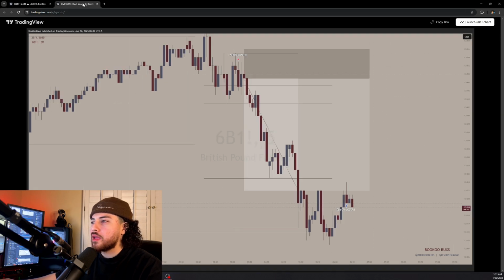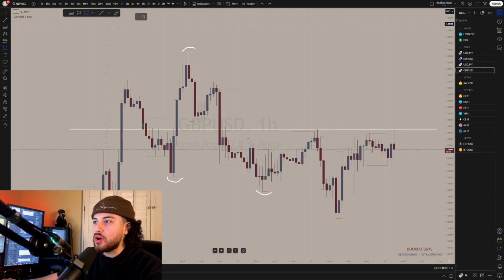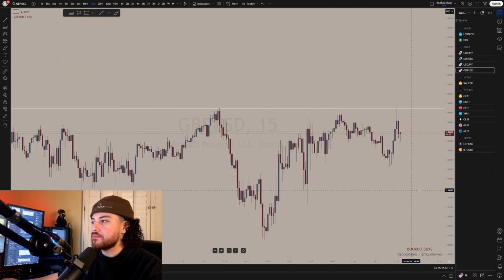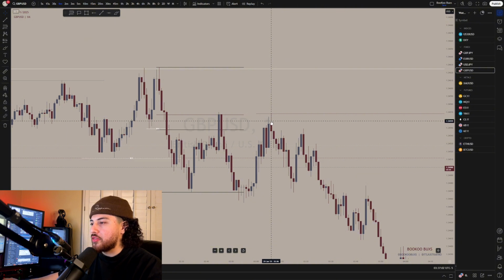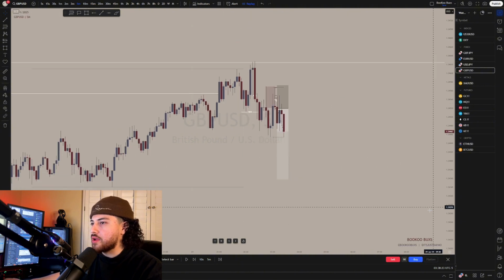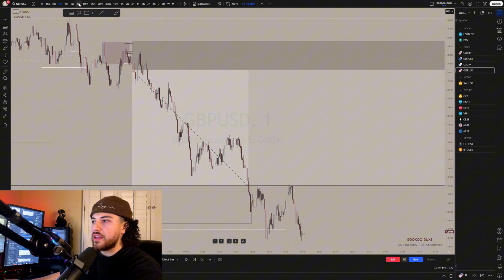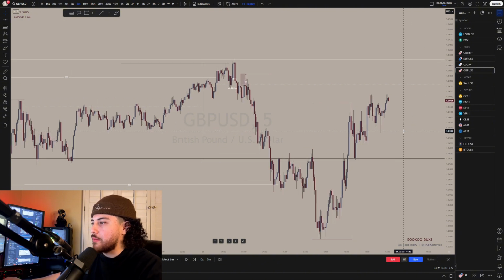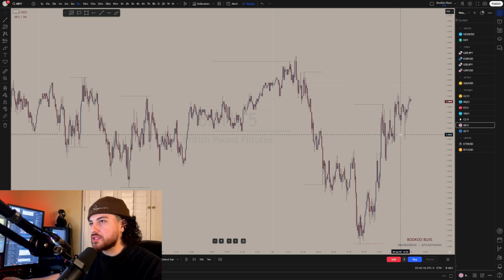Winning Trade Breakdown On GBP Futures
Breaking down my analysis and trade on GU futures

🔌 FREE Discord, Mentorship, Course & More! 🎓

💸 Raymo’s Socials